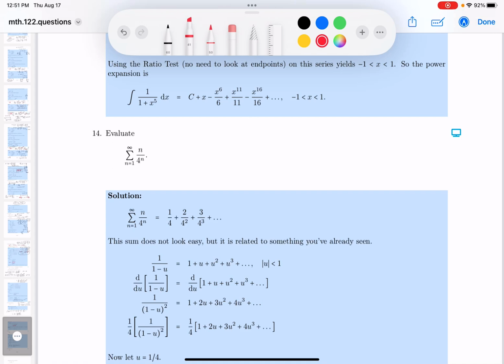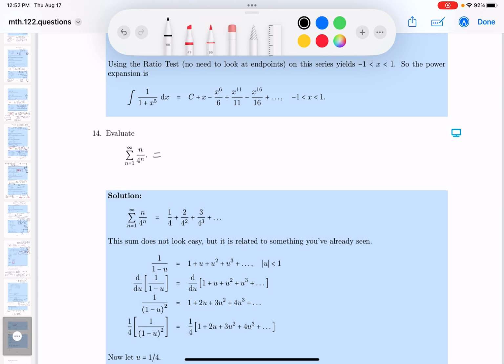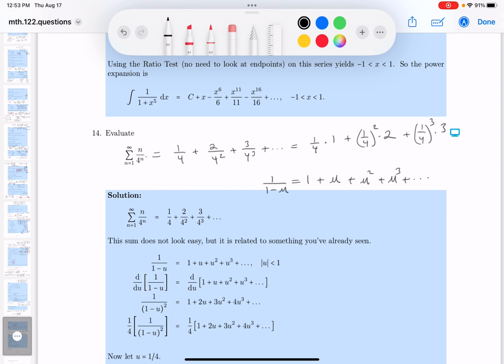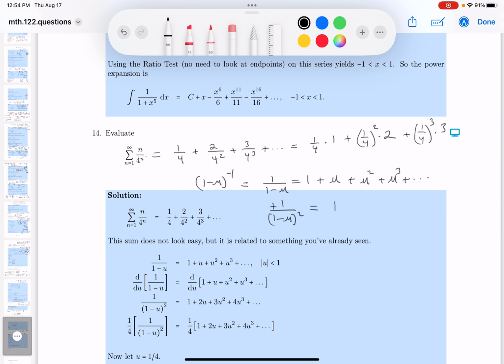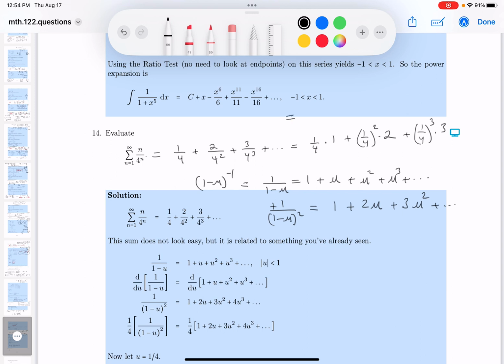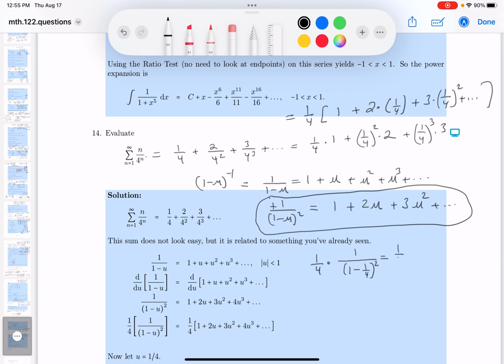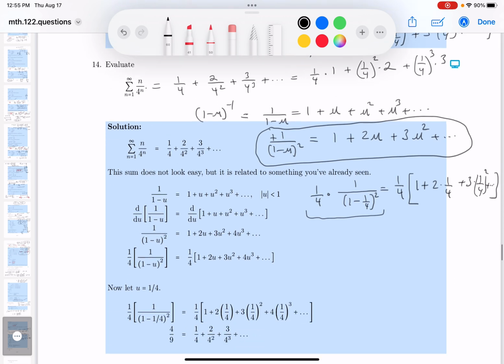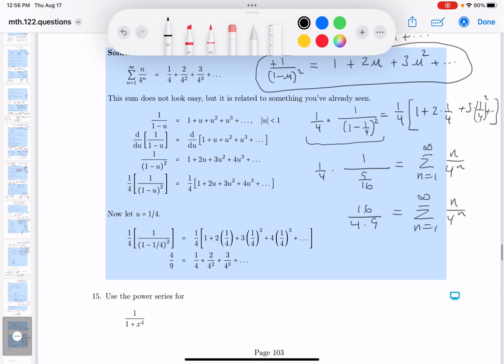mth 122 10 06 14